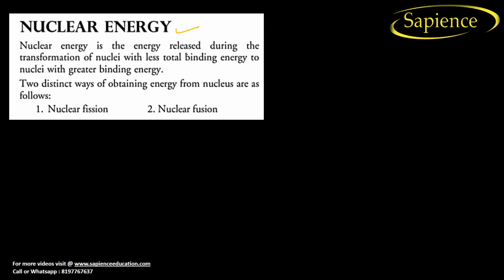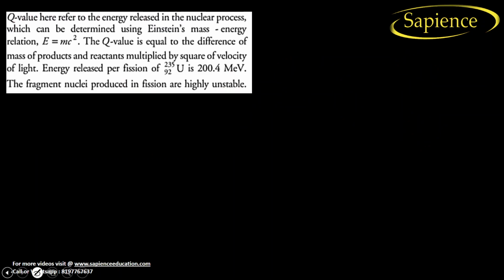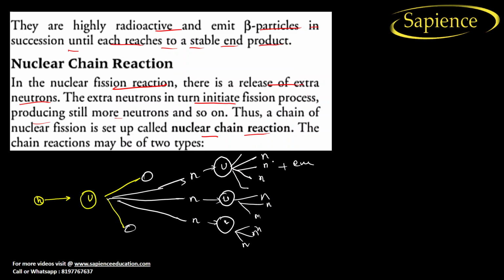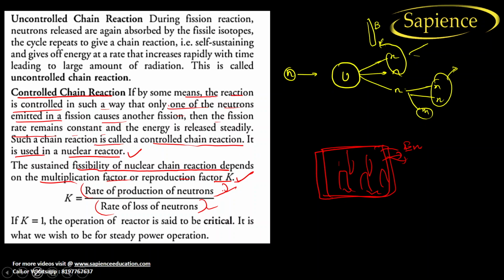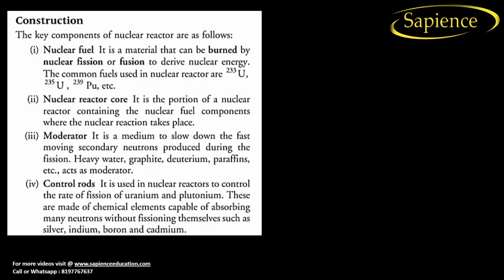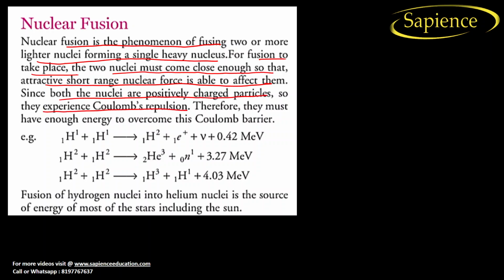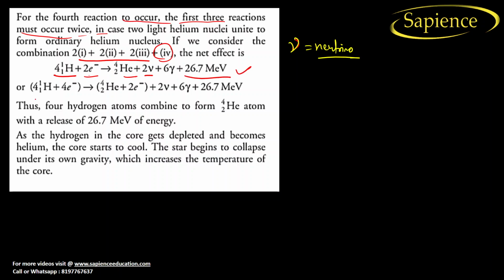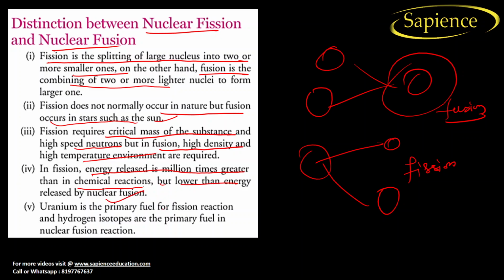Nuclei | Part 3 | Class 12th Sapience Education Institute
Title: Understanding the Composition, Size, and Energy of the Nucleus | Class 12 Physics | Sapience Education

Description:

Welcome to Sapience Education! In this video, we thoroughly explain key topics from the Nuclei chapter for Class 12 Physics. This lesson is perfect for students preparing for board exams, NEET, JEE, or any other competitive exams. Our goal at Sapience Education is to make complex concepts easier to understand, helping you score better in exams.

Topics Covered:

Composition and Size of the Nucleus:
Learn about what makes up the atomic nucleus and how its size is determined, including the factors influencing nuclear stability.

Nuclear Force:
Understand the powerful forces that hold protons and neutrons together within the nucleus, essential for maintaining atomic structure.

Mass-Energy Relation and Mass Defect:
Discover how Einstein's equation
𝐸 = 𝑚𝑐2
E=mc 2
  explains the mass defect and its connection to energy release in nuclear processes.

Binding Energy per Nucleon & Variation with Mass Number:
Analyze how binding energy changes with the mass number, and why this variation is critical for nuclear stability and reactions.

Nuclear Fission and Nuclear Fusion:
Explore the differences between nuclear fission and fusion, and how these processes fuel power plants and stars.

At Sapience Education, we ensure to break down each topic using detailed explanations, visual aids, and real-world examples to help you visualize and better understand nuclear physics.